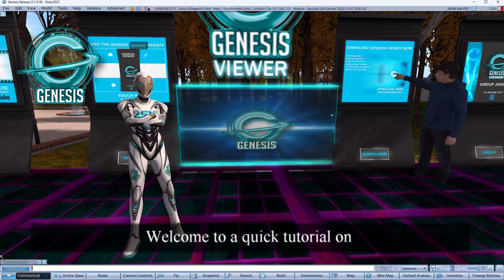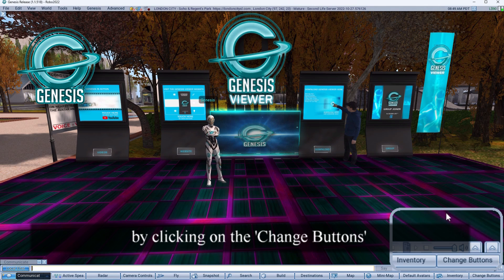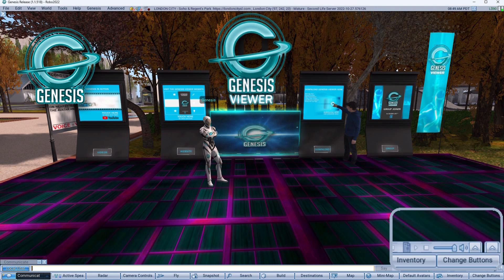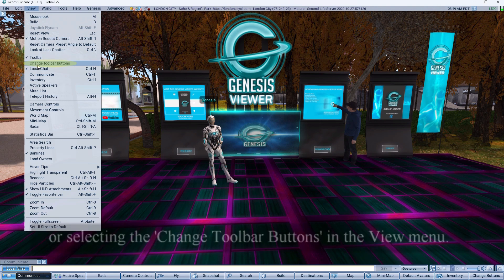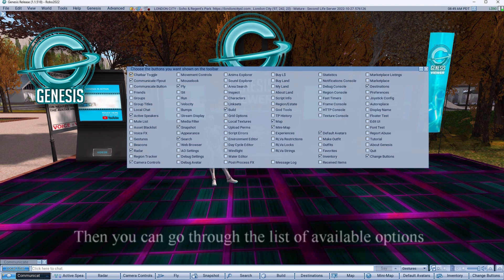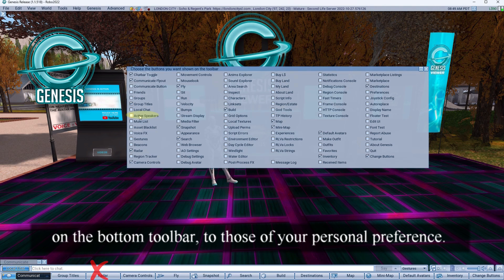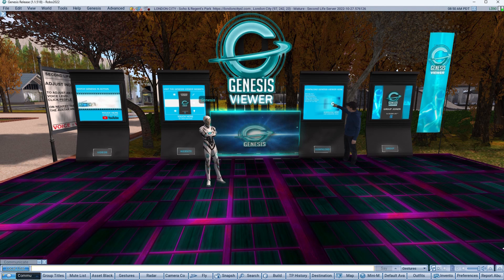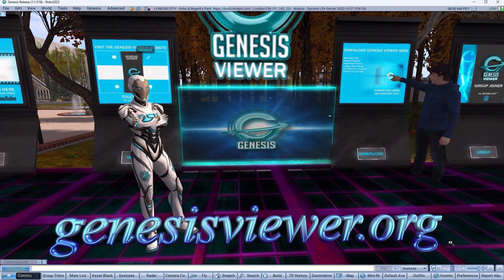How to change Toolbar buttons on Genesis Viewer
Genesis is a feature packed Windows 10/11 based 1.23 style viewer for Second Life.
Blazingly Fast, Low Memory Footprint, Feature Packed, High Performance, Legacy Viewer which is Perfect for Laptops.

It offers feature rich functionality, never seen before in other legacy viewers, whilst offering lightening speed, wonderful graphics and  a low memory footprint, making this viewer the perfect solution for laptops.

This is a new viewer based on the original Snowglobe 1.23, but brought up to date for 2022 and packed with awesome brand new features, never seen before in a Legacy style viewer. Development is ongoing, so we  hope you will feed back to us in the inworld group and help us make this a truly astonishing viewer.